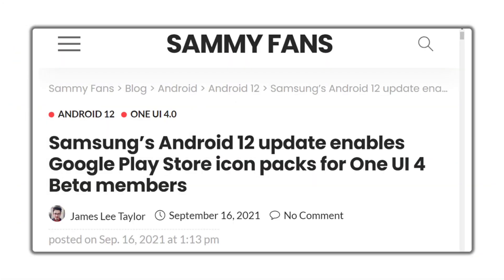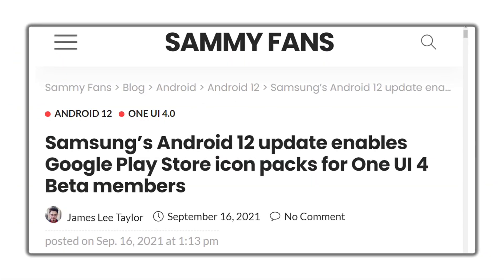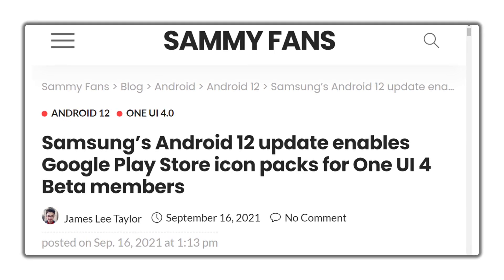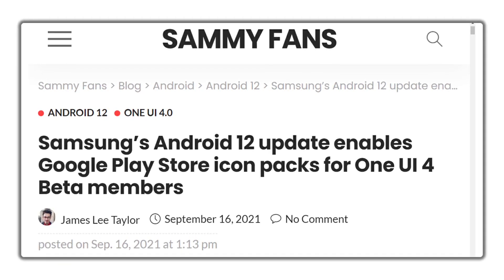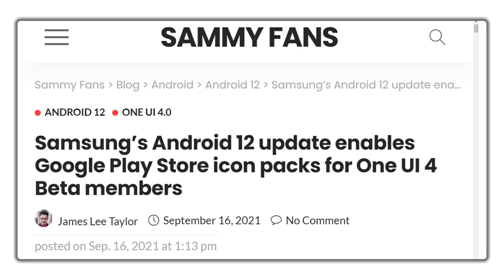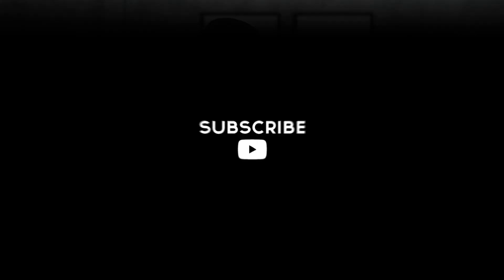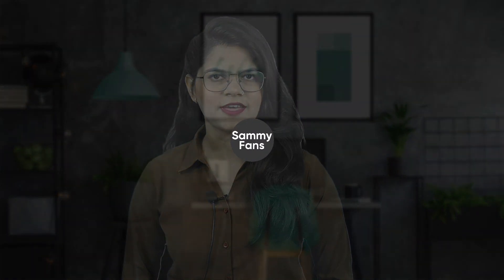One UI 4 Beta makes third-party icon packs possible🤩 | Samsung | Good Lock | Google Play Store